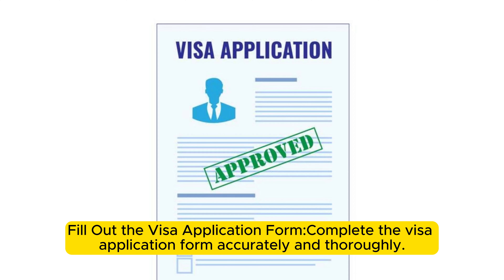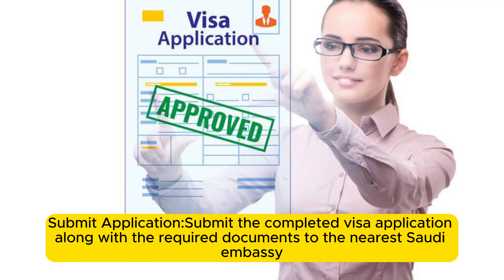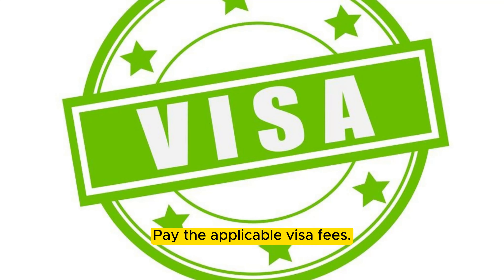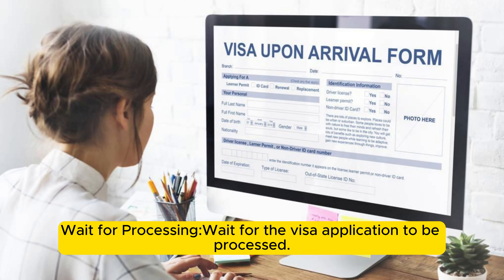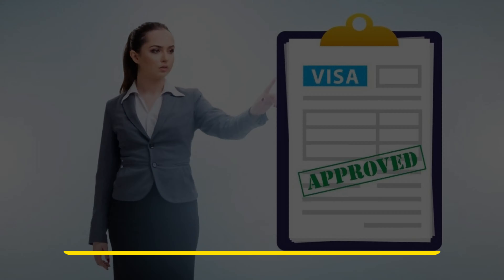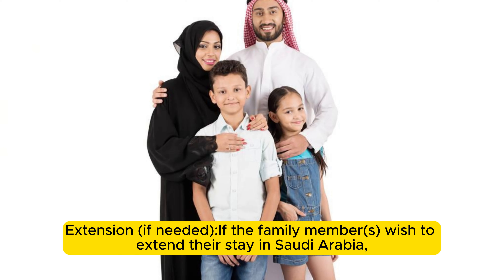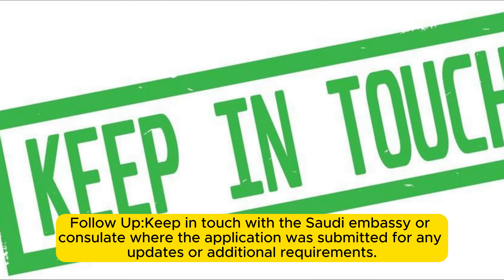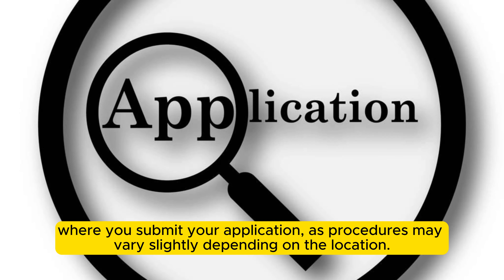Visit visa of Saudi Arabia | Easy step by step guide | How to get saudi arabia visa | online visa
Embark on your journey to Saudi Arabia hassle-free with our easy step-by-step guide for obtaining a visit visa. Learn how to navigate the online visa application process seamlessly. Explore the rich cultural heritage and modern marvels of Saudi Arabia with confidence. Our guide simplifies the visa acquisition process, ensuring a smooth experience from start to finish. Start planning your trip today and immerse yourself in the wonders of Saudi Arabia.